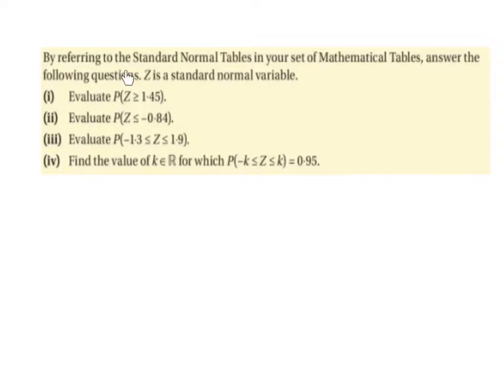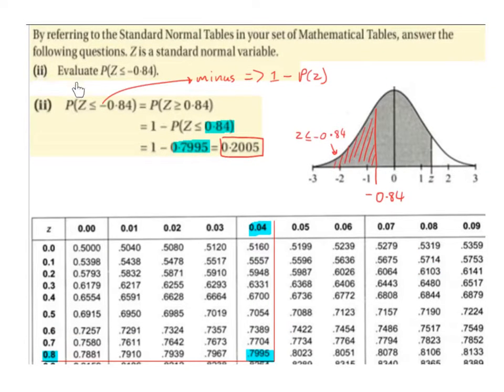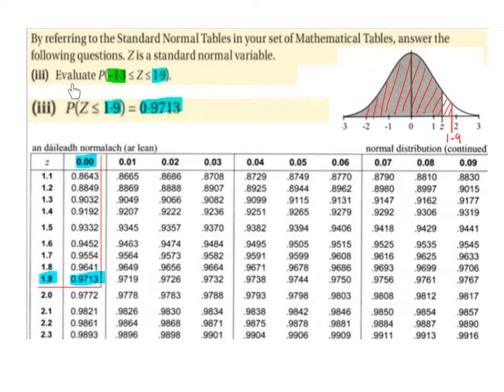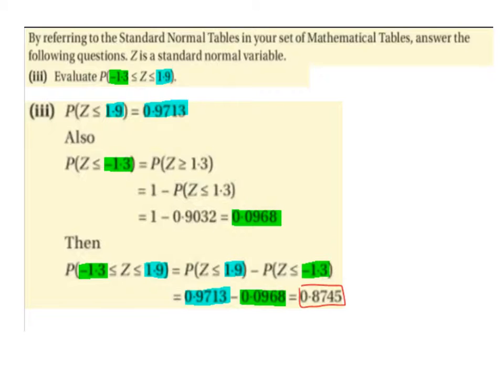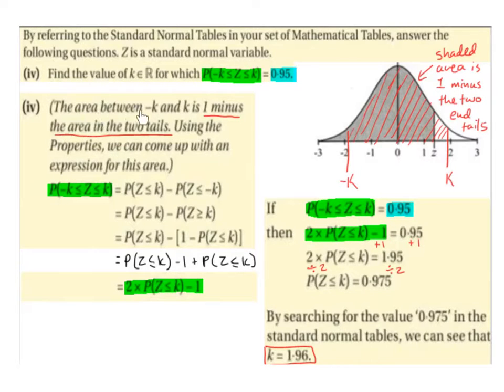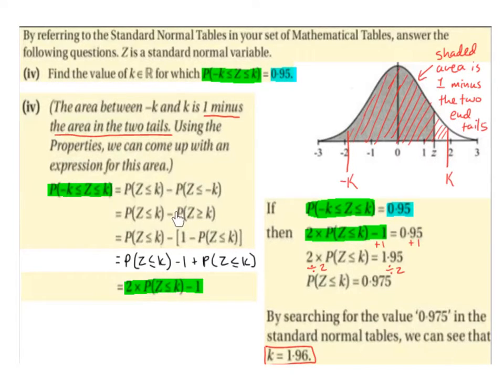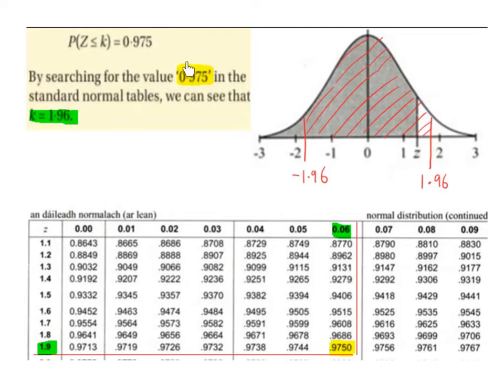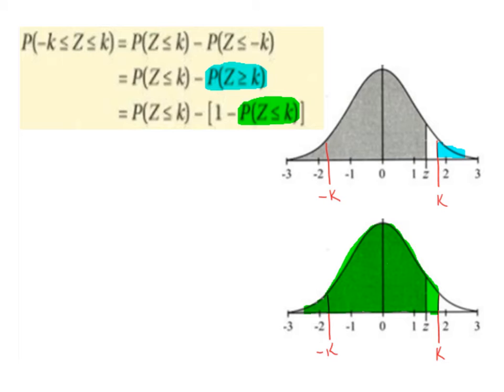LC HL Standard Normal Tables EXAMPLE